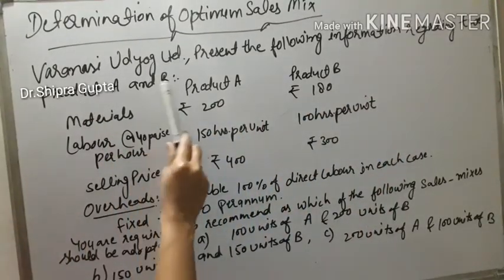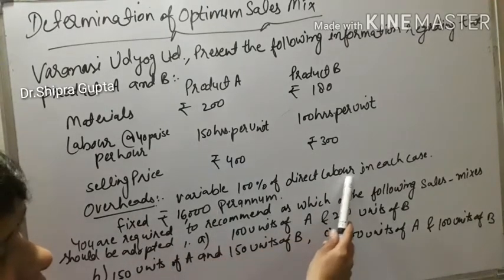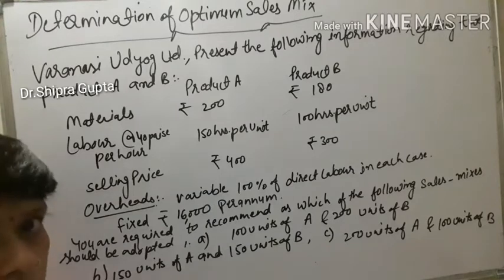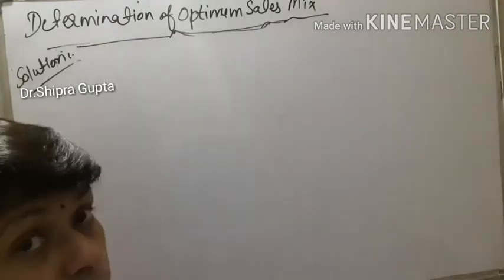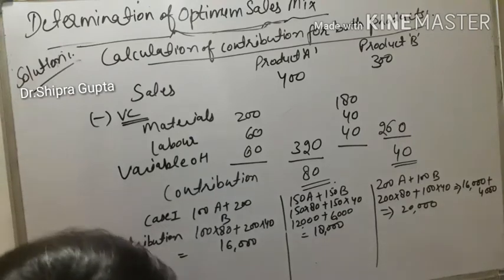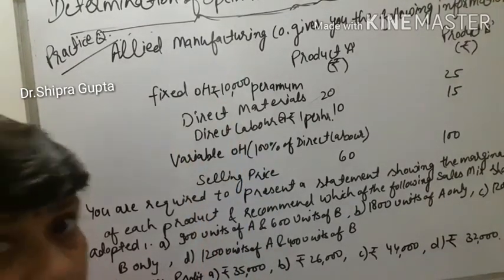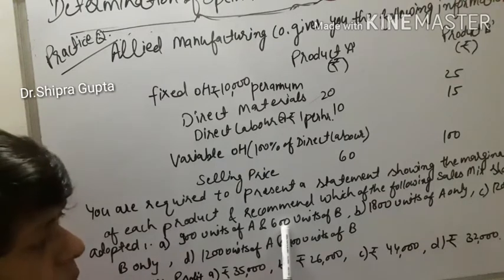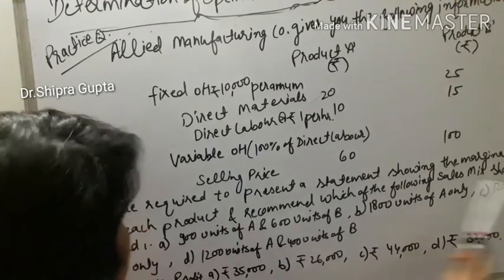Application/ Uses of Marginal Costing (determination of optimum sales mix)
Useful for B.com., M.com., BBA & MBA Students.
One Practice Question with solution and other without solution.